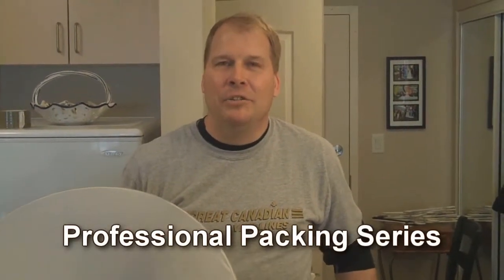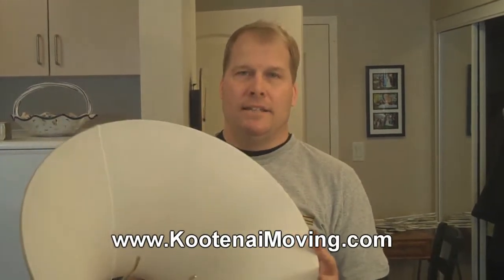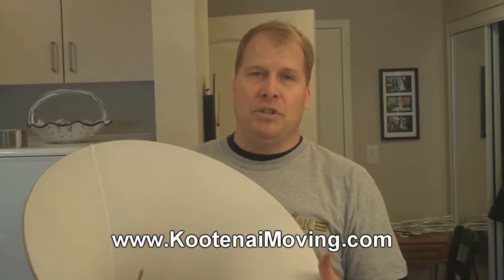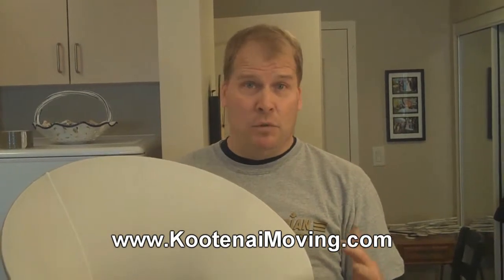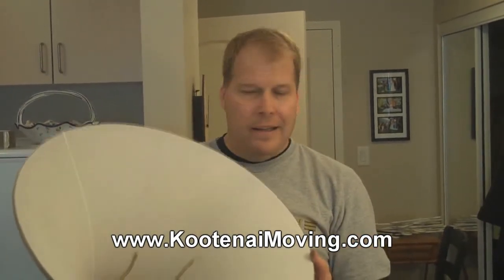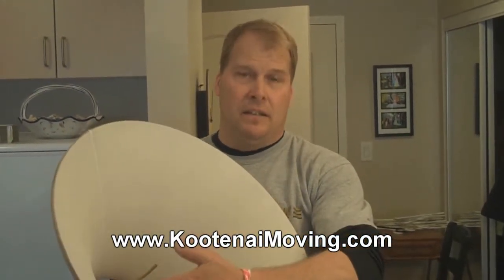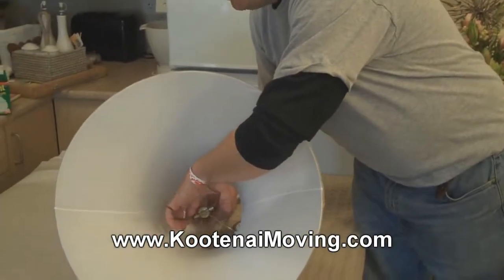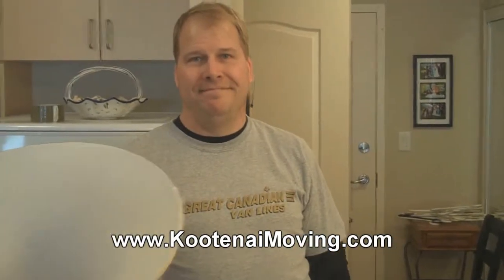How To Pack Lamp Shades - Video 5 of 16 - Kootenai Storage and Relocation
- We are a Kootenay moving company based in Nelson, British Columbia. We will demonstrate how to pack your household items in a total of 16 video clips.

#01 - How to tape boxes
#02 - How to pack a dresser
#03 - How to pack a closet
#04 - How to pack a waredrobe box
#05 - How to pack lamp shades
#06 - How to pack dried flower arrangements
#07 - How to pack a cabinet
#08 - How to pack a china plate
#09 - How to close up a box
#10 - How to pack dishes
#11 - How to pack plates
#12 - How to pack platters
#13 - How to pack stemware
#14 - How to pack bowls with lids
#15 - How to pack fragile pieces
#16 - How to pack a fragile tea set

Kootenai Storage and Relocation

602 10th Street
Nelson, BC
V1L 3C8